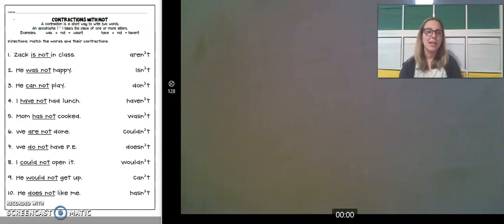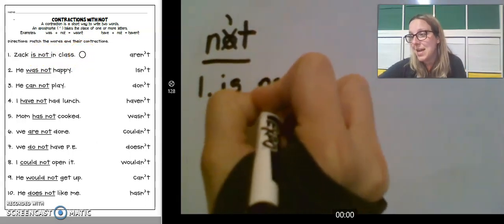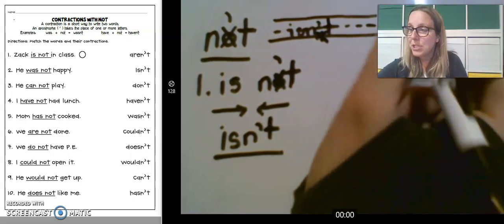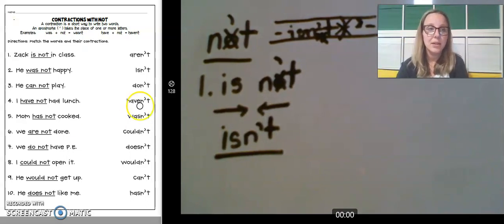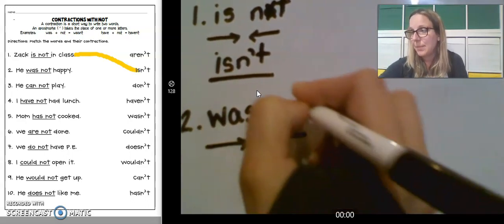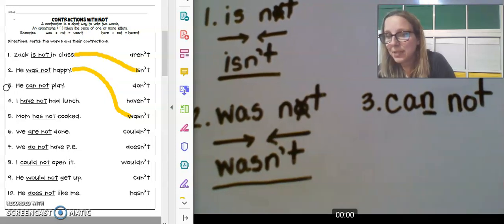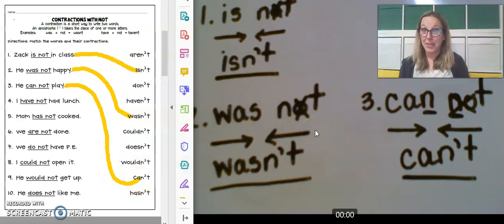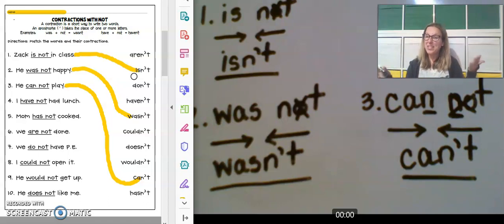Contractions With Not